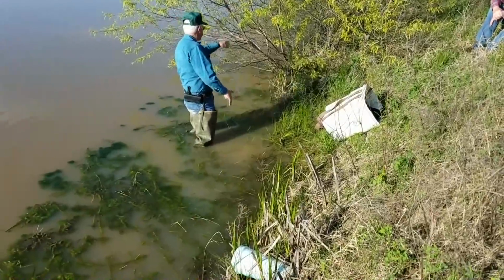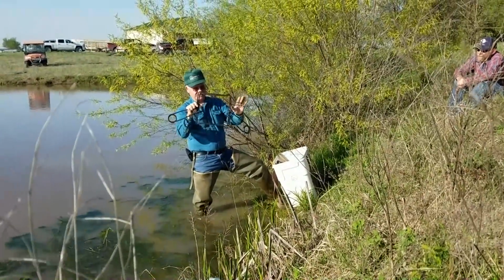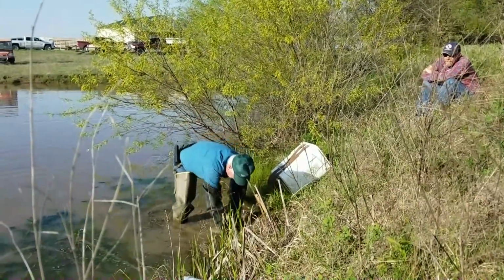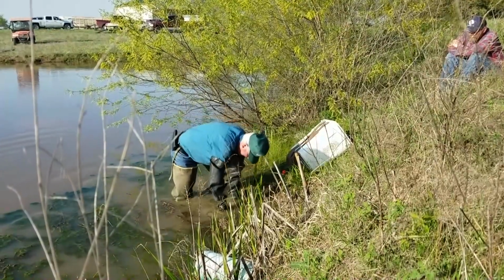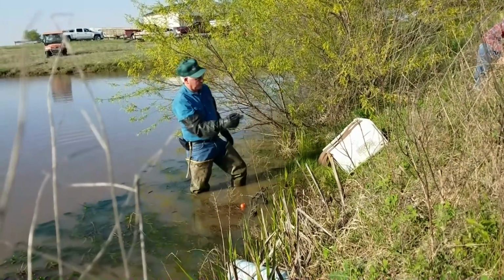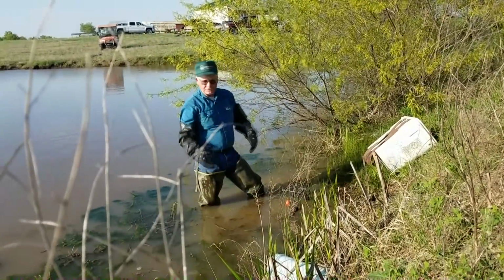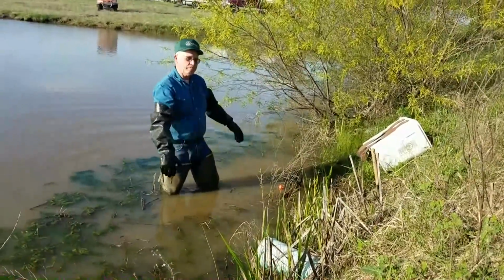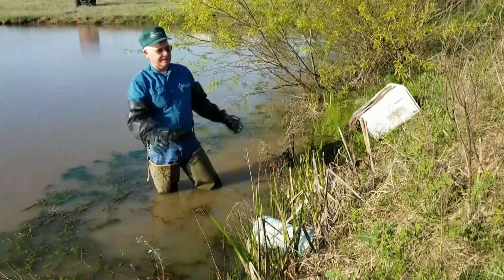Kansas Mastery Weekend - Randal Davis Beaver Demo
Every trapper comes across a beaver trapping job or perhaps the desire to trap this furbearer.  Randal shows our group some practicable sets and methods on taking even the most difficult trap shy beaver. Randal;s knowledge on water trapping beaver is hard to beat. In this video Randal shows a beaver slide set.